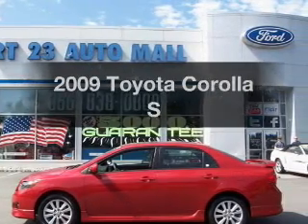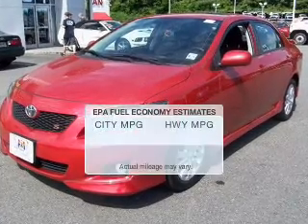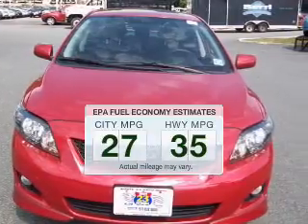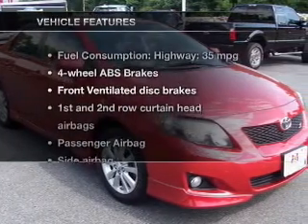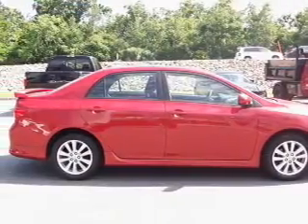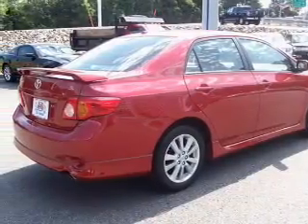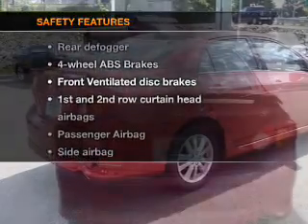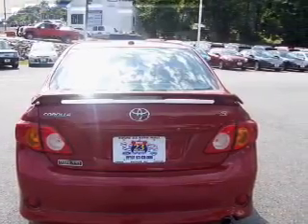2009 Toyota Corolla - Butler New Jersey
Year: 2009
Make: Toyota
Model: Corolla
Trim: S
Engine: 1.8 liter inline 4 cylinder 16 valve
Transmission: 4-Speed Automatic
Color: Red
Mileage: 34788
Address:
1301 Route 23 South